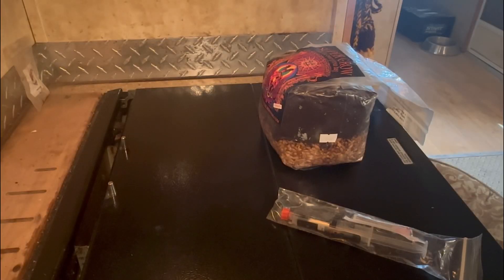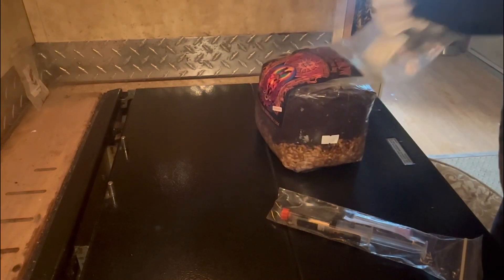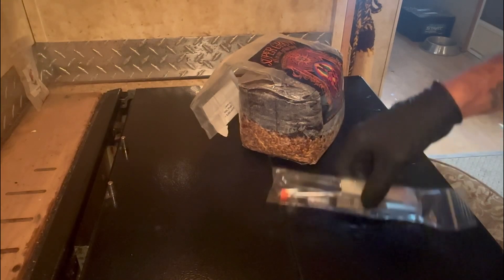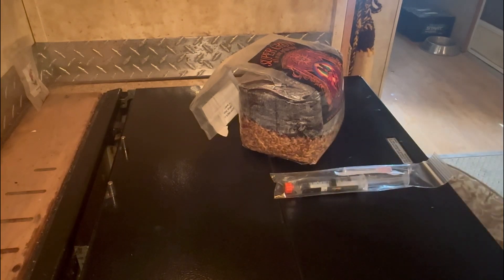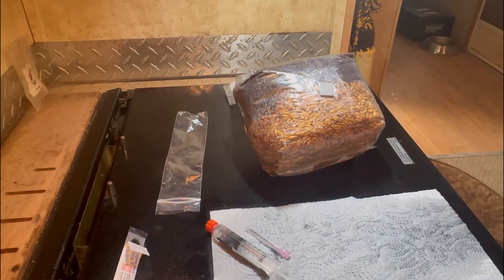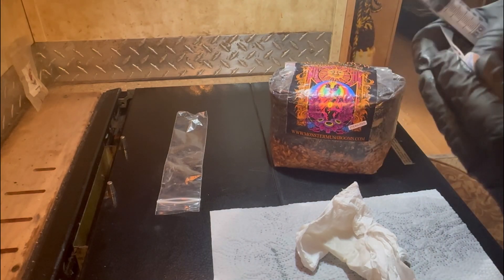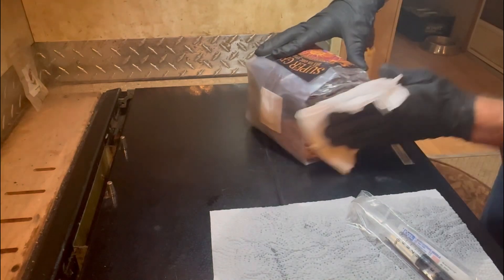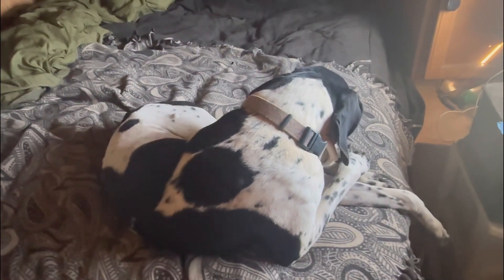All in one bag inoculation ￼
Welcome back to another episode y’all hopefully y’all enjoy this video. I talk about. All in one bags and how to inoculate them and why I do not care for all in one bag I also do not use my steel airbox. I do it in open air.